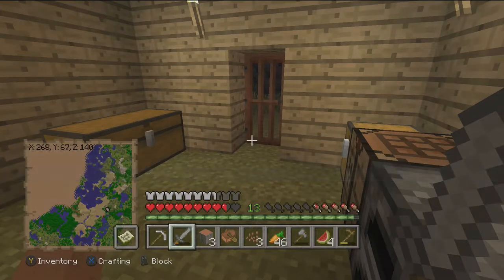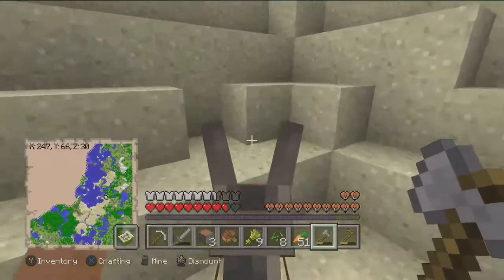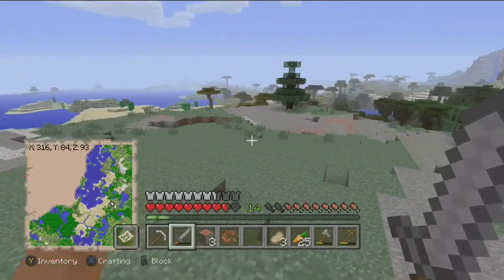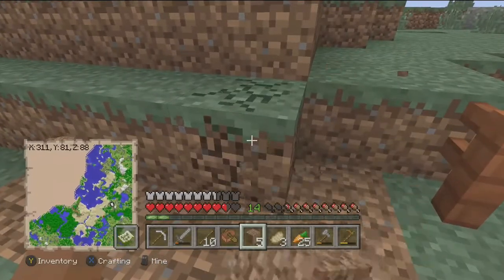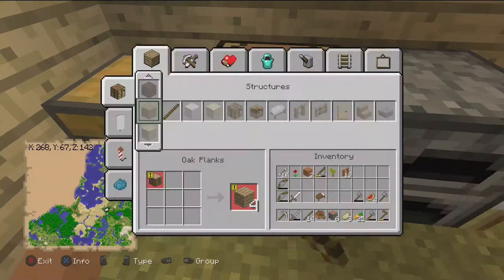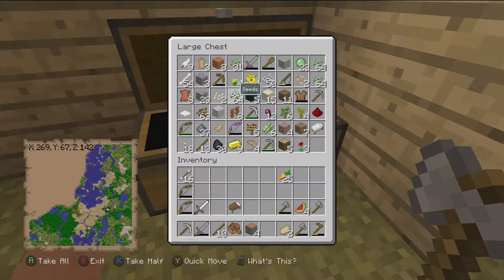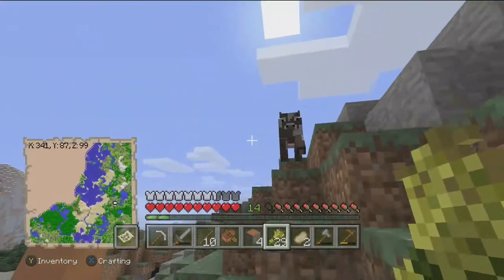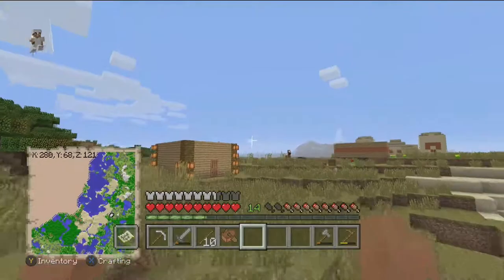Making A Cow Pen | Minecraft (Ep. 28)